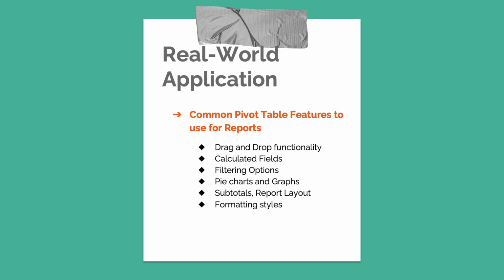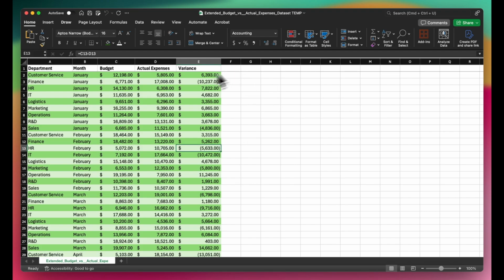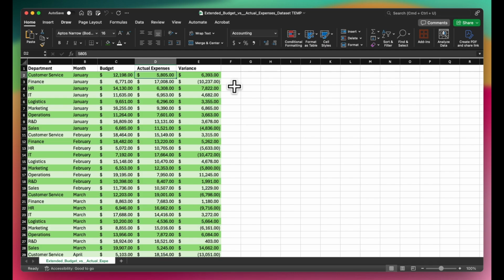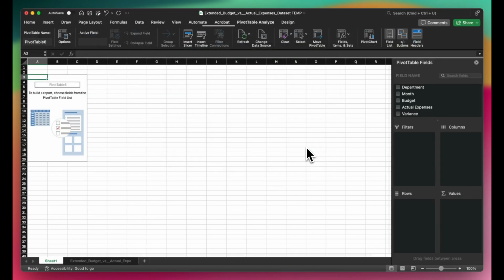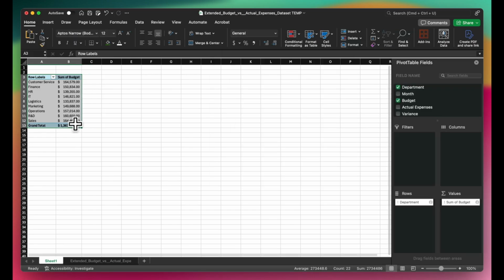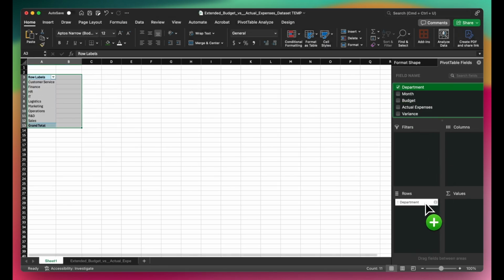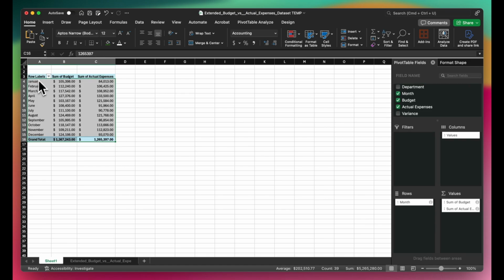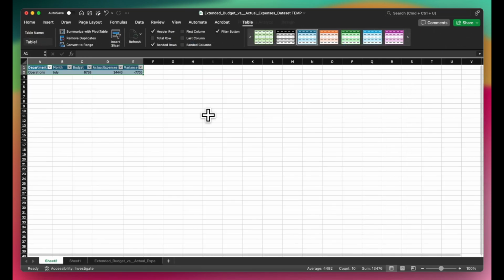Teach Back: Unlocking the power of Pivot Tables IS 335 Group 10